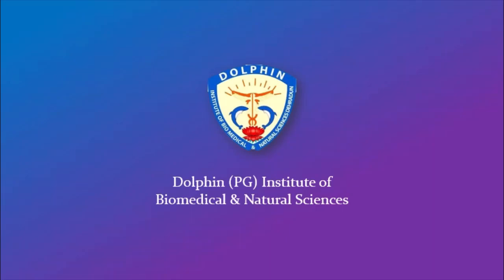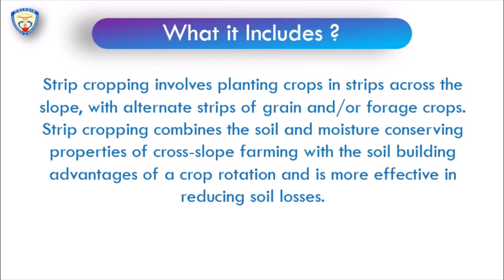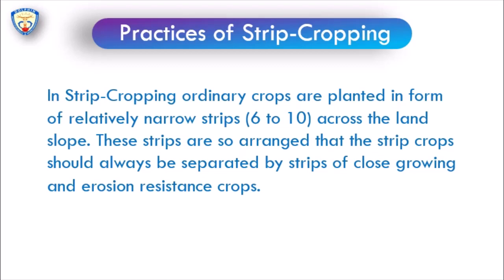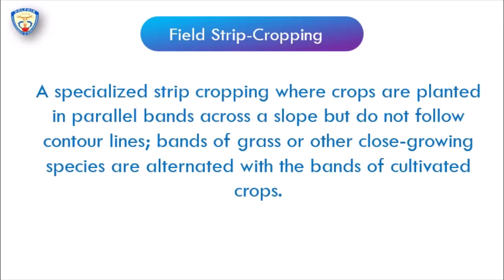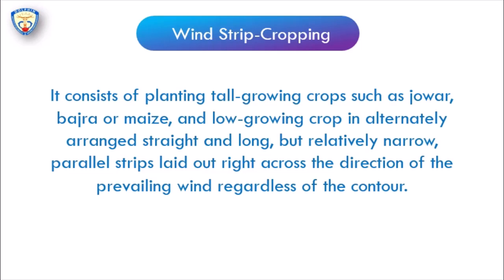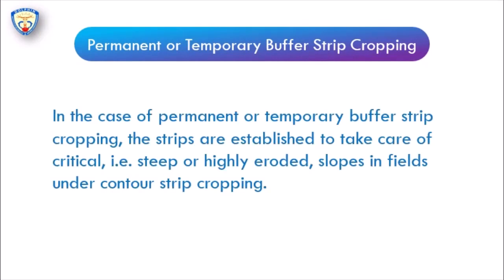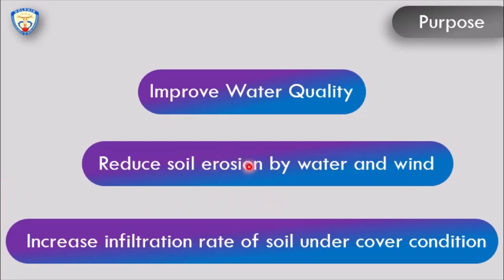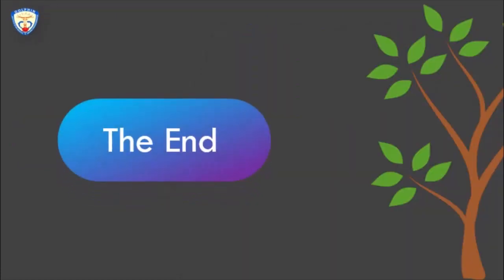Strip Cropping L1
Explains filed strip cropping in soil conservation.